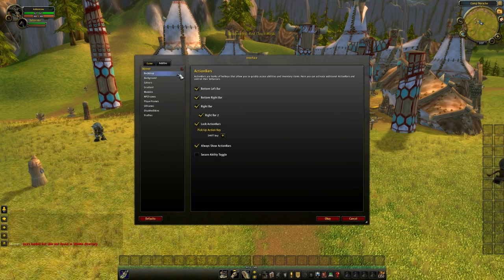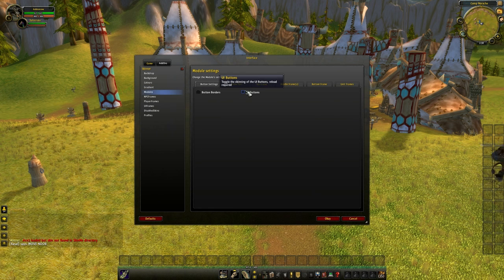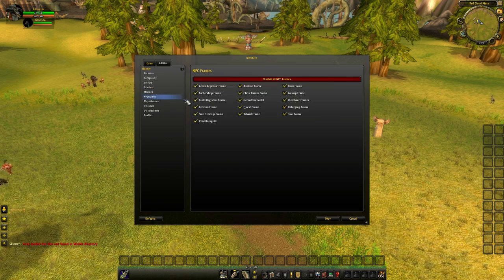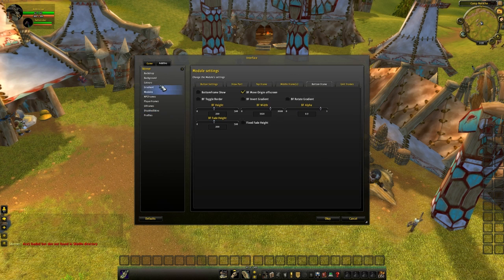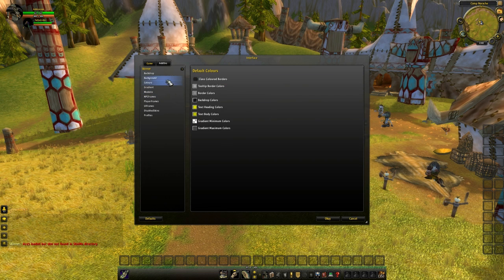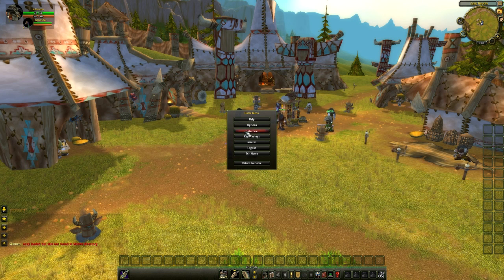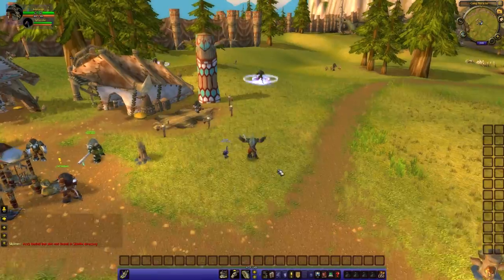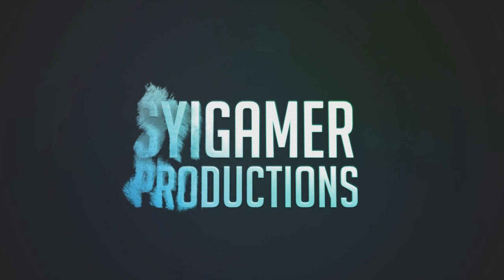Skinner (UI Customiser) - WoW Addons Guide / Review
New series where I cover various addons which will give you a look at the addon, how to config it and what I think about it. If you want more let me know!

This is on the addon Skinner. Skinner changes the way your default WoW skin looks in the interface, character pane, Guild Pane, Achievements windows, bars, maps and all the other UI based features.

Its come will lots of very straight forward customisation and is installed like any normal addon by placing the folder you get from the download into you're World of warcraft - Interface - addons folder.